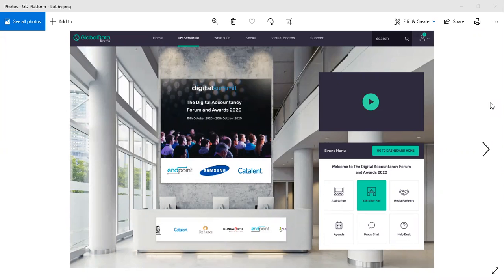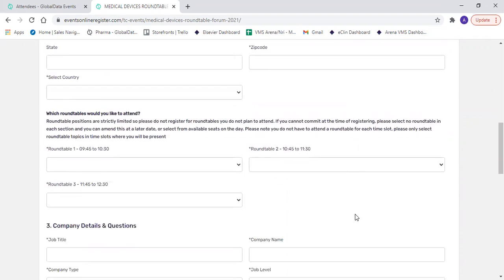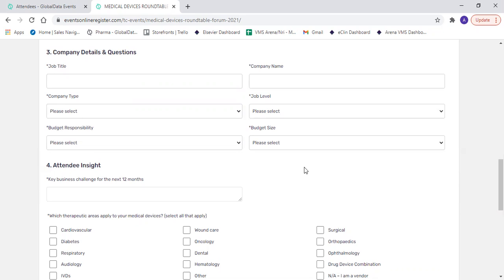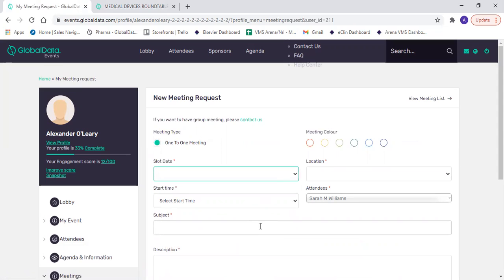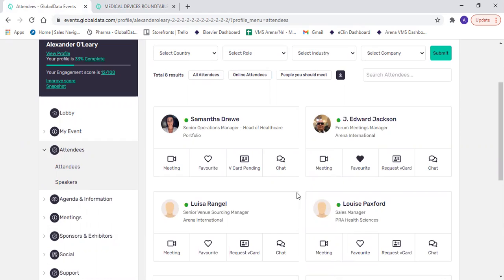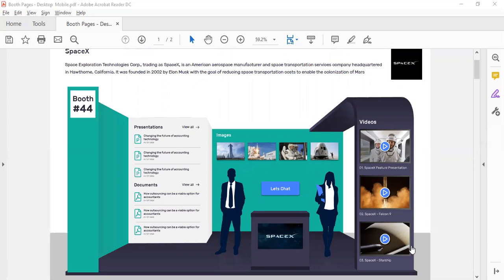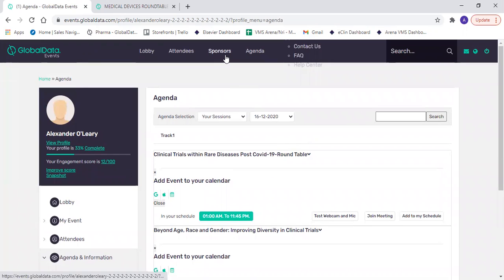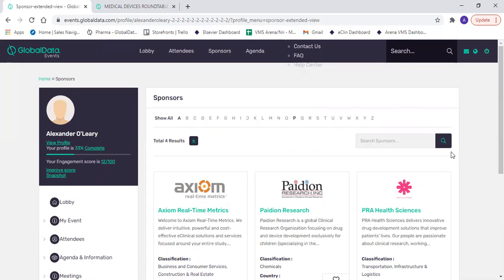Global Data Events Platform Whitelabel Demo